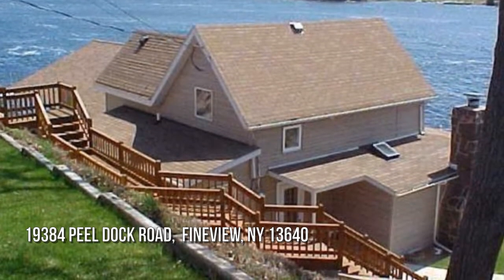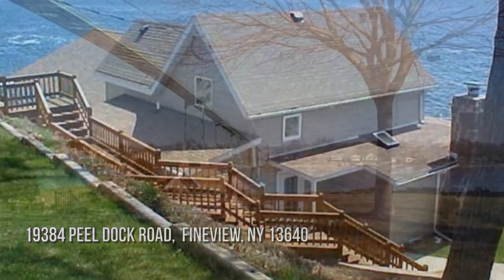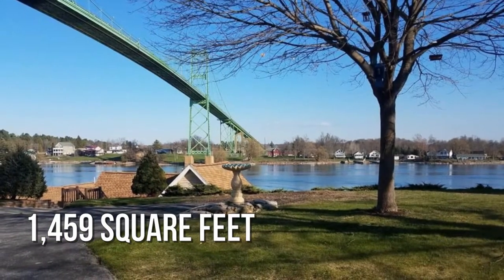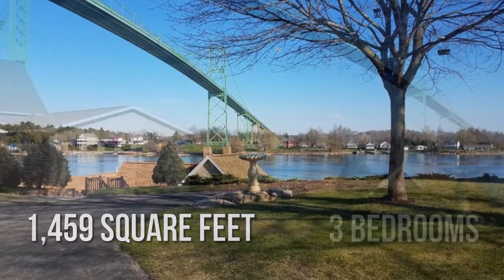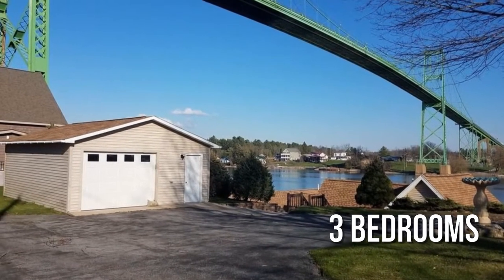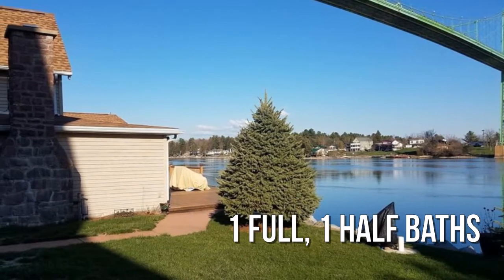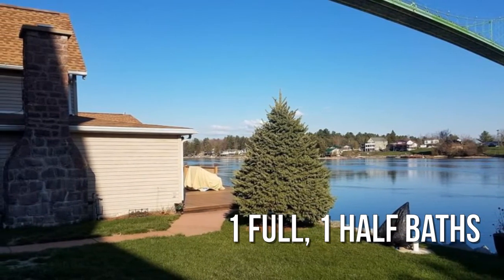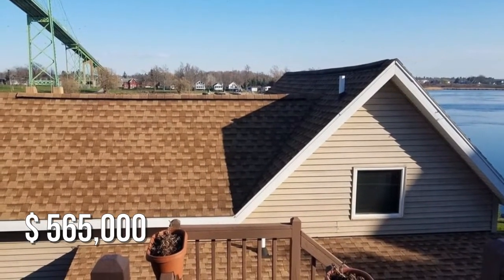19384 Peel Dock Road, Fineview, NY 13640 - Melanie Curley R.E. Broker - MLS S1331682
MLS S1331682

Imagine, extensive deep water covered dockage complete with lifts to protect your boats. If dockage is important to you, put this cottage on your must see list and do it now! Homes and cottages are selling quickly. Enjoy the bridge lights in the evening as you sit with friends on your spacious Trex deck. The ships will pass so close you will feel as if you can reach out and touch them. Isn't this what the Thousand Islands is all about? Inside the cottage you will love the open floorplan with plenty of windows and sliding doors to maximize the river view. Enjoy the convenience of a full bath and laundry on the first floor. The second floor features three bedrooms and a half bath. Rounding out the picture is a paved drive and two garages. Water is drawn from the river. The current owners use the property seasonally.

Contact Agent:
Melanie Curley R.E. Broker
Weichert Realtors - Thousand Islands Realty